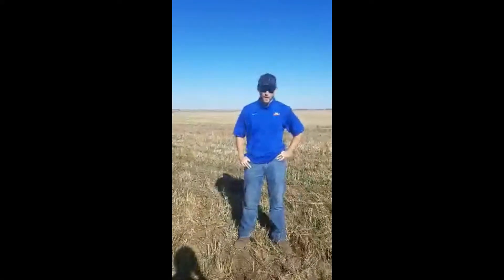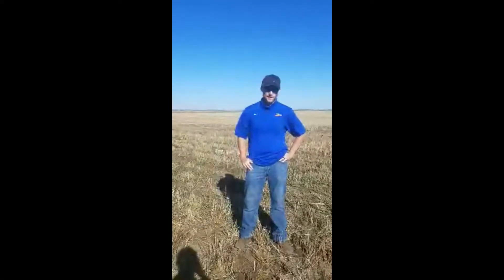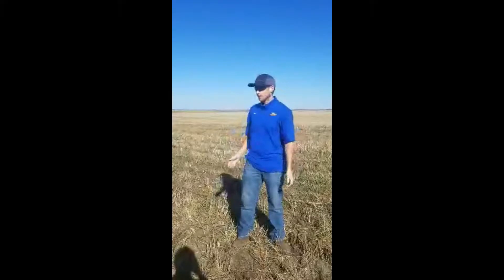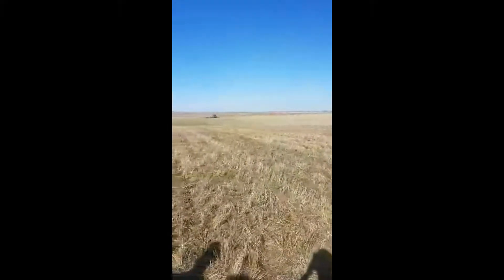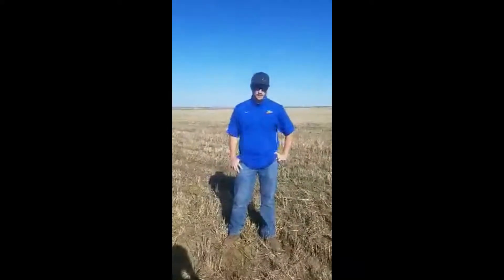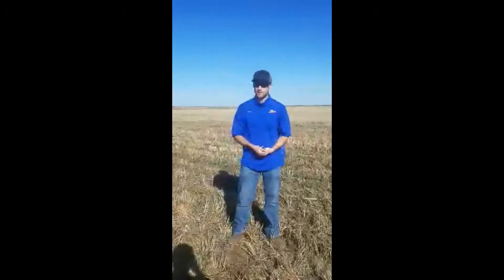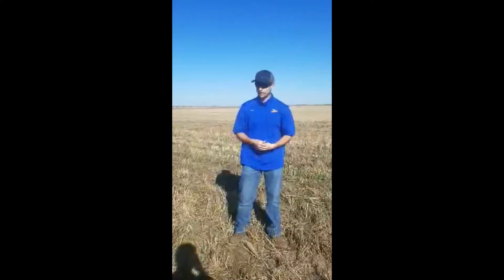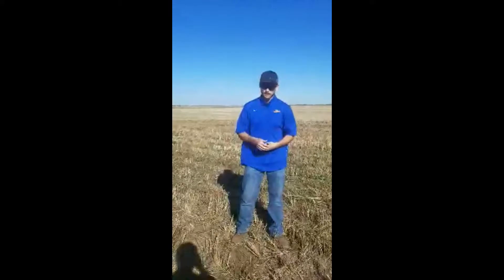Strip Till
Have you considered strip till for your acres? Contact your local CHS Northern Plains agronomist today.